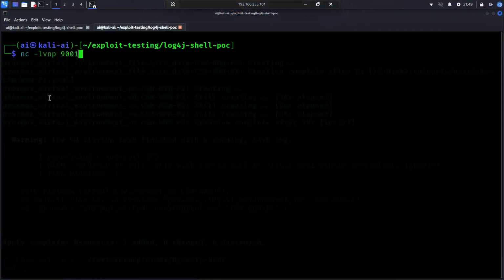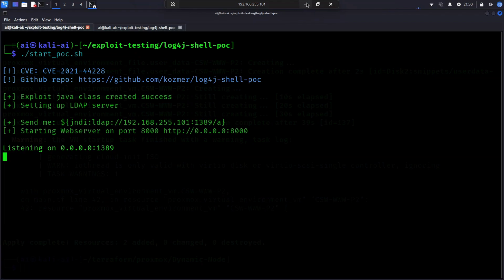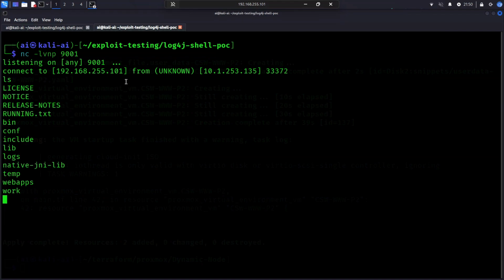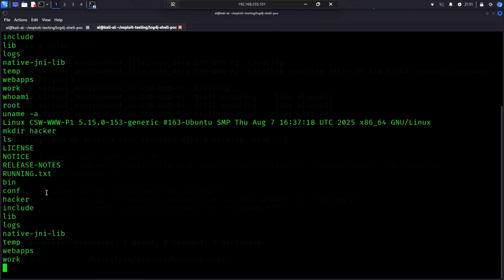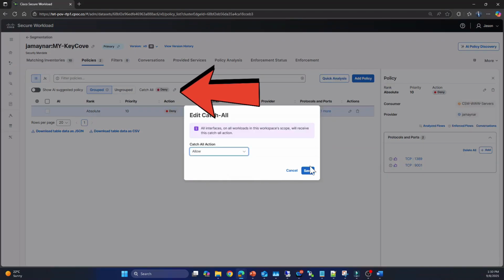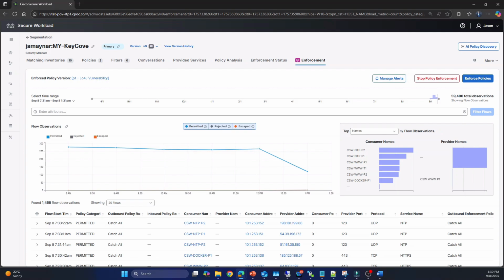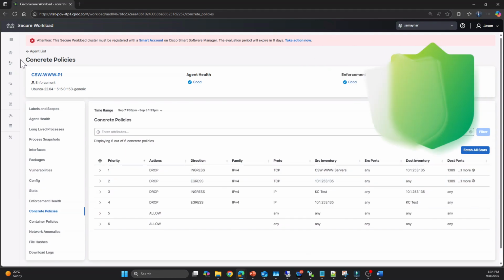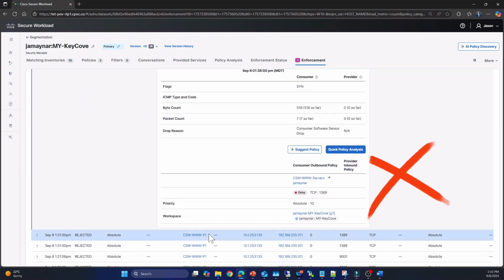How Hard Can It Be? Cisco Secure Workload: Log4J Risk Reduction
In this session we will quickly highlight risk reduction with a vulnerable Log4j PoC. We will assume a patch is not available and we still need to reduce the risk. We will try as an adversary first successfully compromising the workload then build our controls and try again.